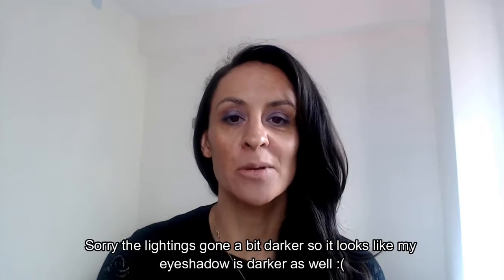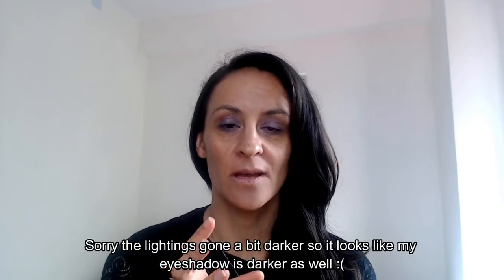Easy to create purple eye shadow look.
Hi ladies and gents!

This is my version of creating a purple eye shadow look. I quite enjoyed creating this look and took a step back to ensure I made it easy to replicate so anyone can feel confident when trying it out on themselves.
This application can be used with any colour. I hope it helps 🙌.
If you have any questions feel free to let me know or private message me, always happy to help.
Enjoy  x

Foundation: Charlotte Tilbury Wonder Glow #7
Concealer: Laura Mercier SC4
Eyes Nars eyeshadow pallets
Mac Eyeshadow: Honey Lust
Blusher: Mac creme blushers
Lips: Charlotte Tilbury: KMKW
Highlighter: Mac Strobe Creme